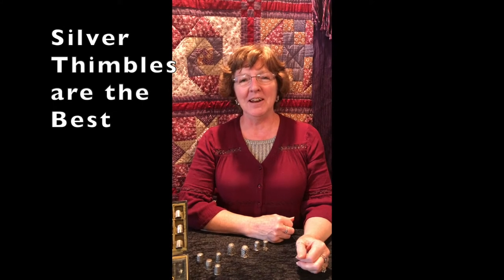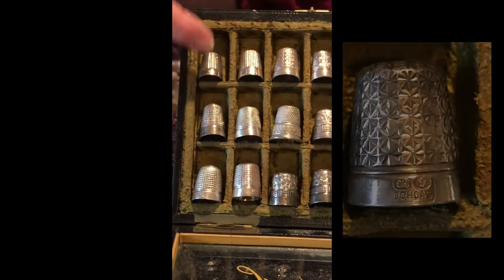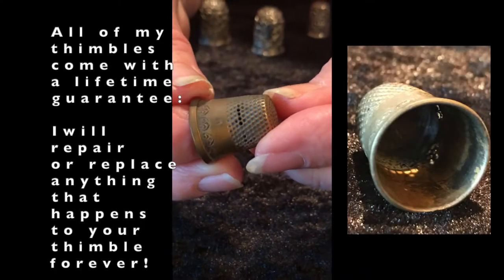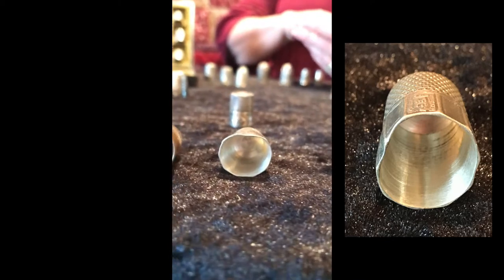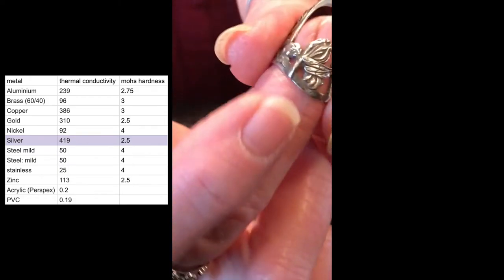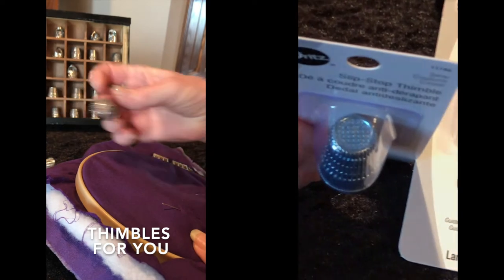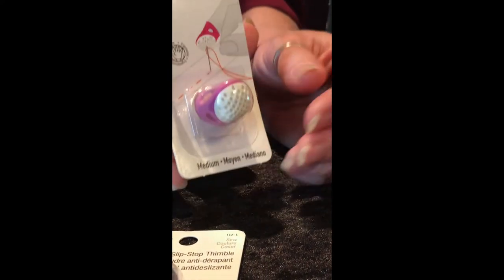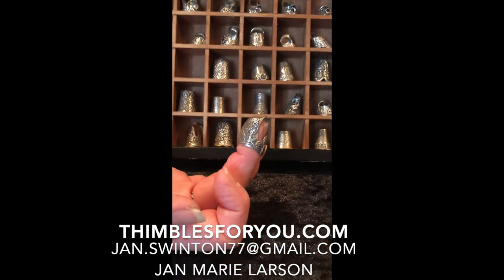Silver Thimbles are the Best